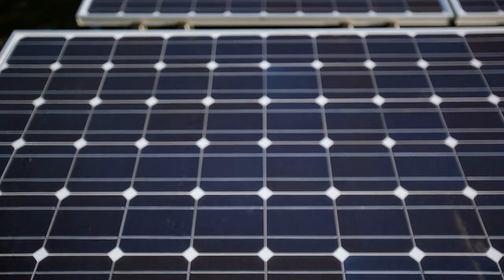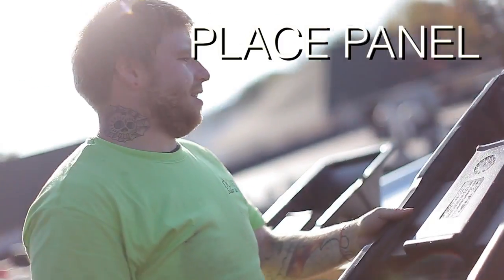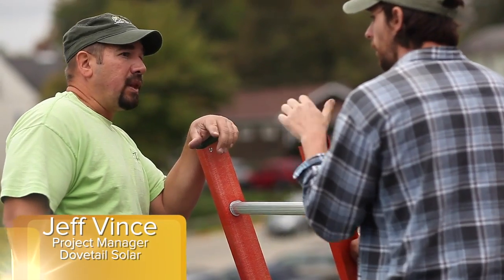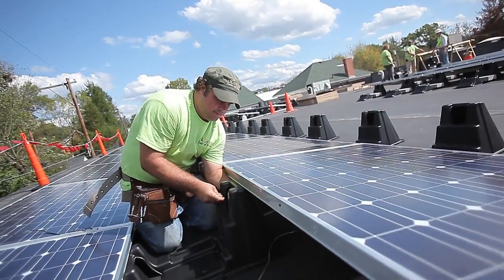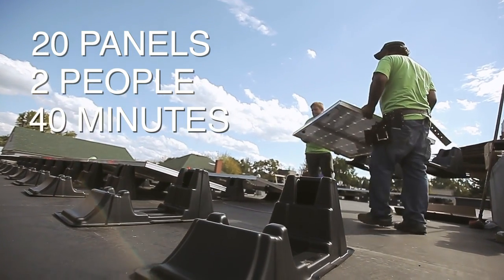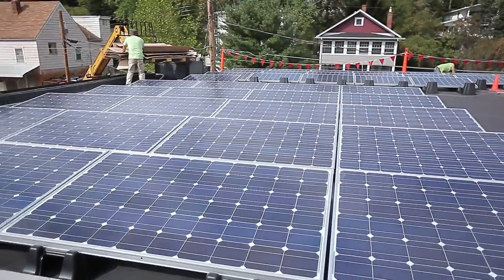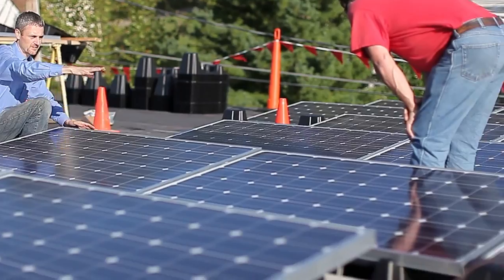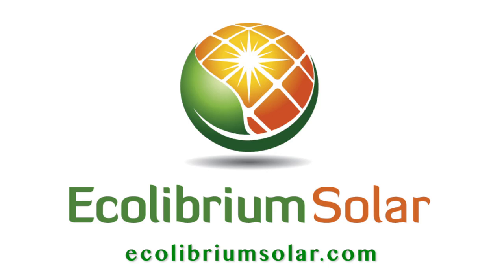Ecolibrium Solar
Ecolibrium Solar is committed to revolutionizing the solar power market. We design simple, cost effective and ecologically sound products that maximize efficiency and minimize costs -- making it easier to implement clean energy technology. After more than year of extensive research and development, what began with a clean sheet of paper evolved into a reinvention of the mounting system. Our research team combines the expertise from the automotive, polymer, construction, and solar industries to create a next-generation family of products that are making solar energy more user-friendly and accessible. Reducing the duration and complexity of solar projects in turn promotes economic advantages and ROI. The skillful design of our products is a progressive step towards reaching our overall goal of grid parity.
Meet the Ecofoot, the brilliantly engineered new standard for solar mounting systems. Crafted from innovative, ecologically-friendly materials, the Ecofoot relies on one core component to enable efficiencies throughout the overall life cycle of your project.
Module design has been formulated to make solar energy more accessible by eliminating customization and roof penetration, ensuring compatibility with all roof types, and the guarantee of zero corrosion for the life of the system. Shipping and handling is simplified with nestable body form, made from industrial grade polymer which requires no grounding. Quality engineering, durability, and ease of handling make the Ecofoot a natural choice for solar racking.
Ecolibrium Solar is making solar power more affordable and easier for everyone. The efficient design is very simple and green.